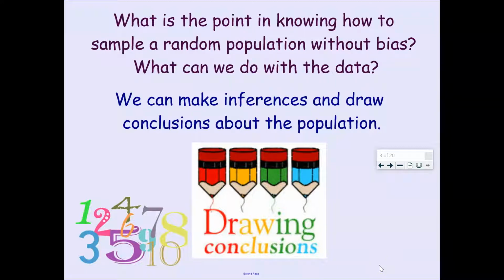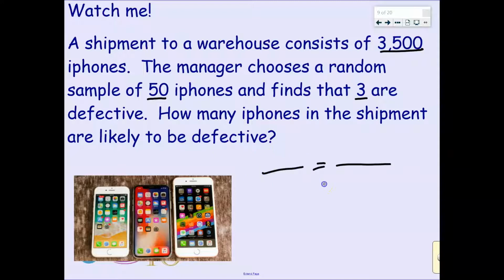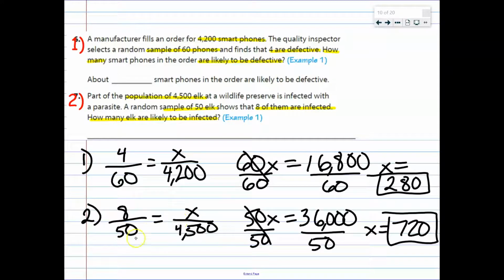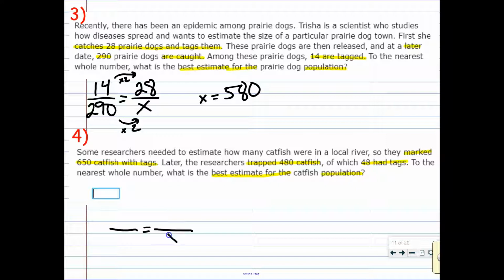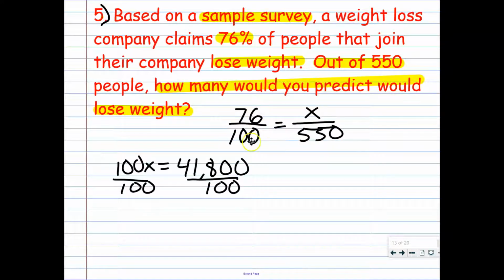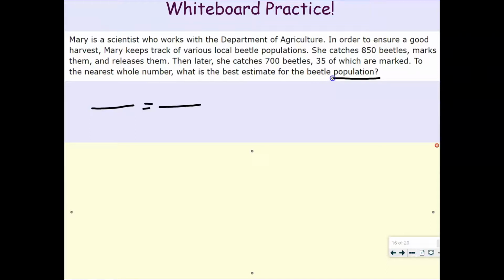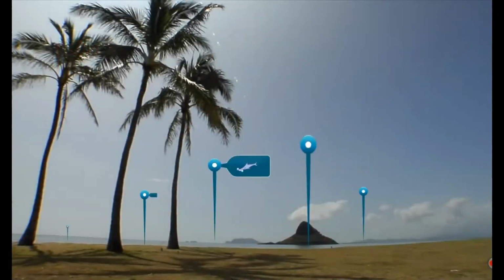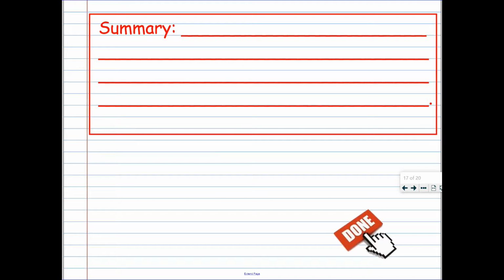S-5 Populations and Inferences